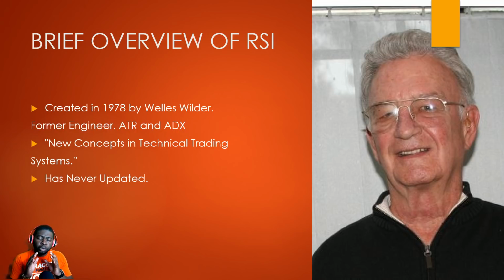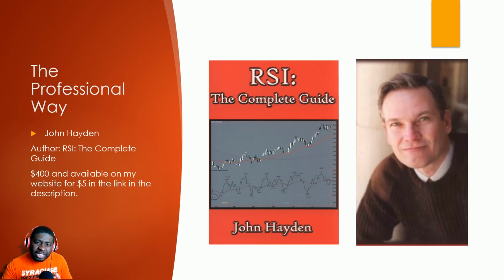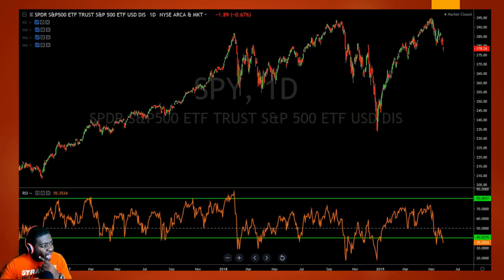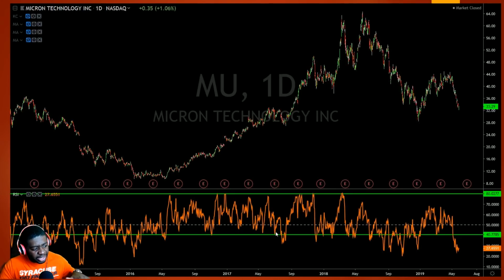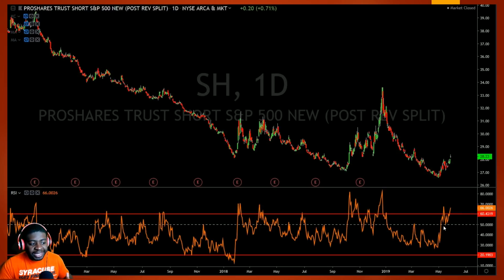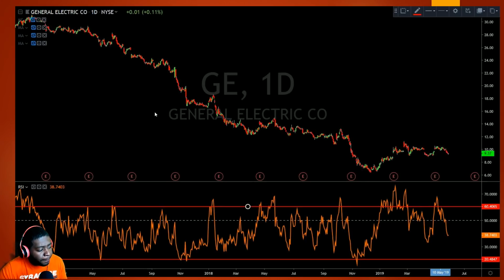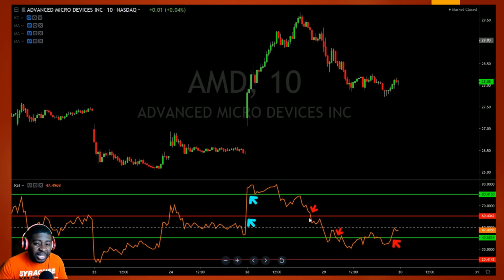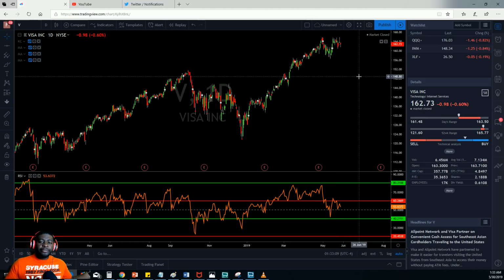Using The RSI Indicator The Right Way (This strategy WILL make you RICH!)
My name is Lassal Inungu. I have spent thousands of dollars learning how to be a stock trader. Name any trading guru and I've bought their course or watched their videos. I wasted 3 years of my life studying worthless tactics like gann trading, elliot waves, moon cycles and other stupid trading methods frequently taught on youtube and in person seminars. It was only until reading classic trading books that I realized that technical systems like moving averages and a disciplined mindset were all it took to become a consistent trader. I have built this youtube channel to share my journey with others to document my growing skillset and to learn from others. I hope you find my videos useful. Some useful links are below.